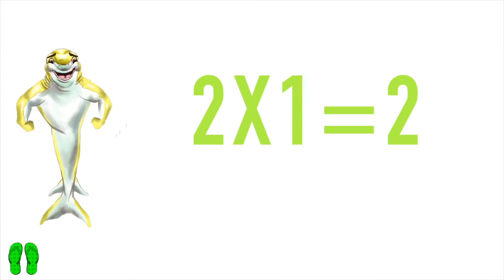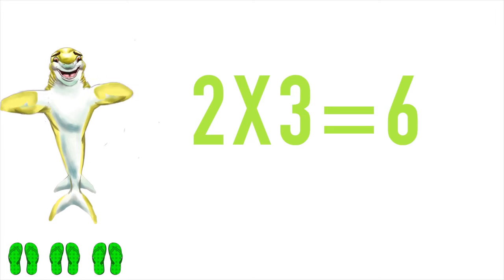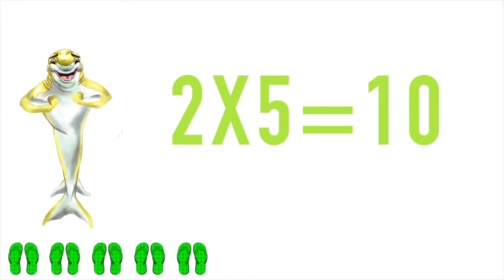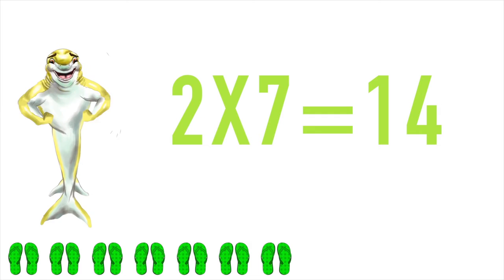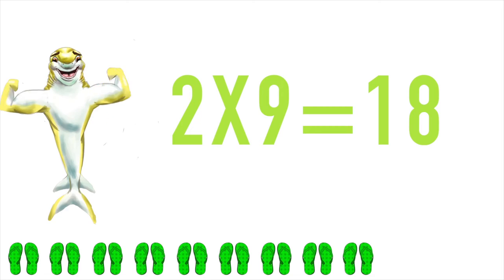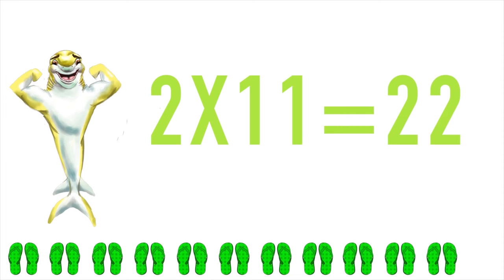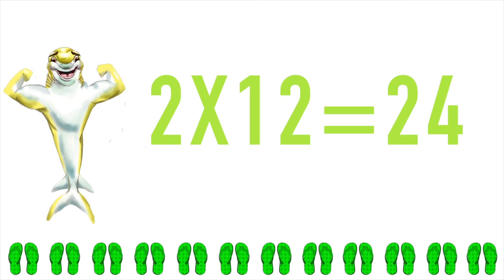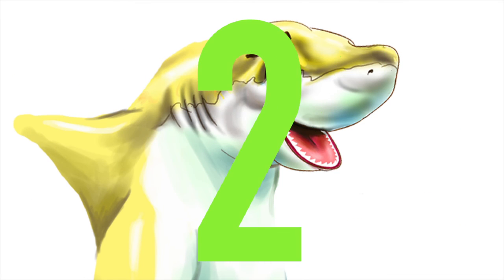Learn to Multiply x 2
Learn to multiply by two by counting with Chomp, the Go Green shark from Australia.